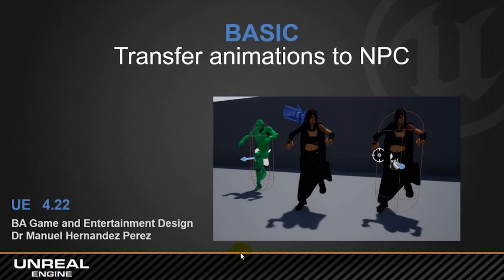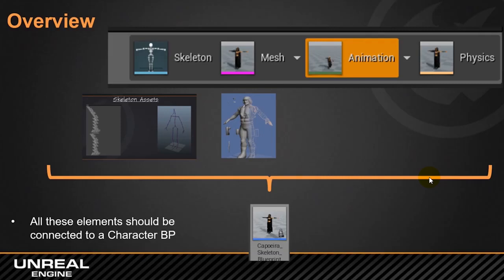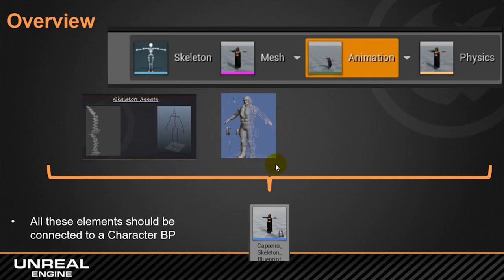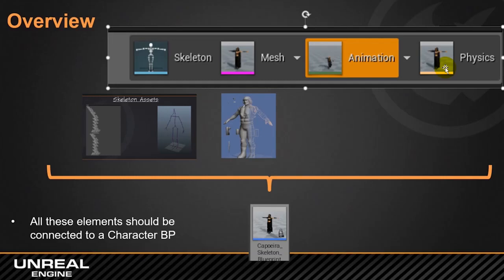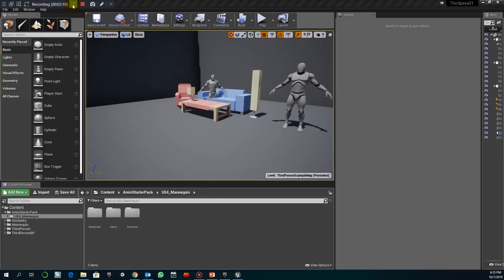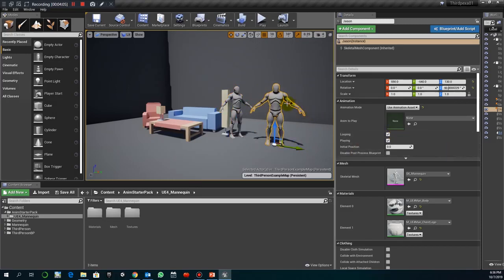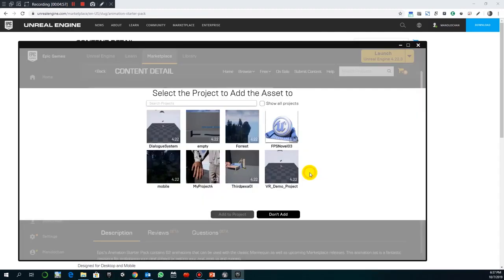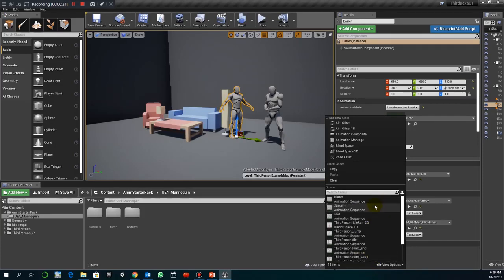[TUTORIAL] - E4 Tutorial-- Transfer animations to NPC Part I.mp4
Lecture belonging to the module “Visual FX for Game and Entertainment” delivered at University of Hull (UK), October to December 2020